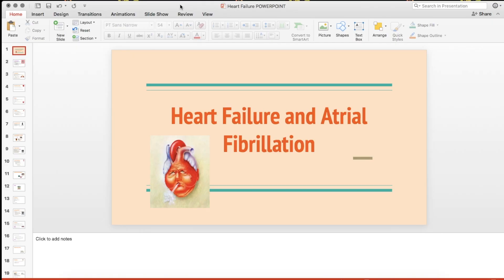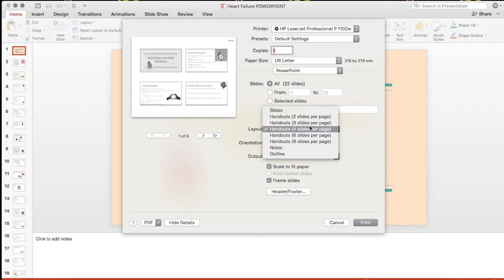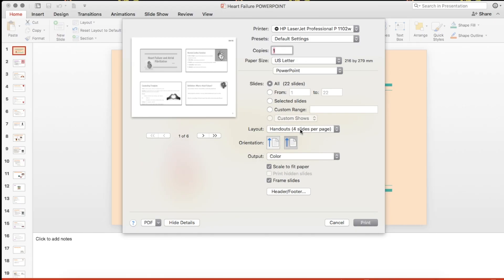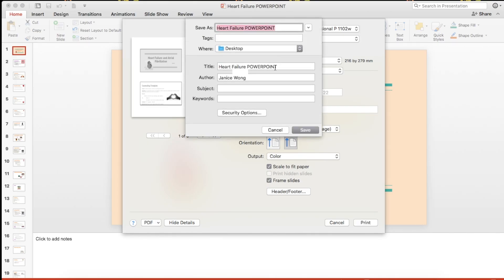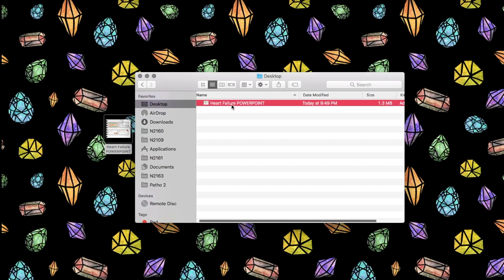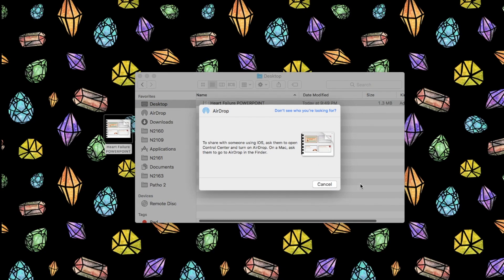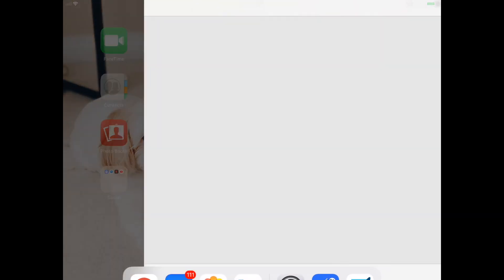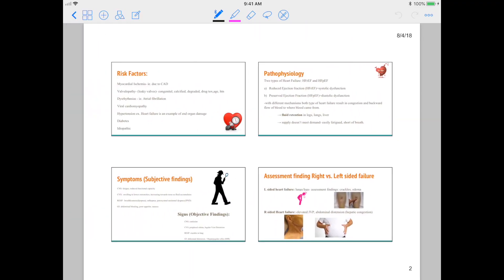Multiple PowerPoint Slides Per Page Tutorial 📝♡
In this video I will show you how to achieve the 4 PowerPoint slide per page format and how to import these notes onto GoodNotes 4.

WHAT I USE:

iPad 2018 9.7":

Apple Pencil:

GoodNotes 4

Happy studying!

Janice ♡